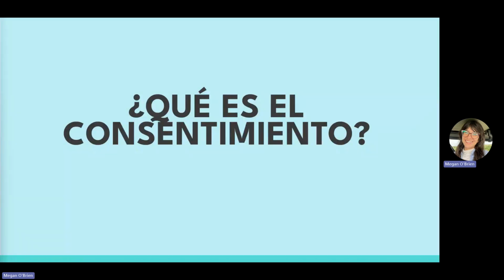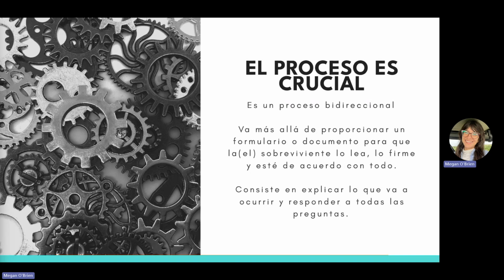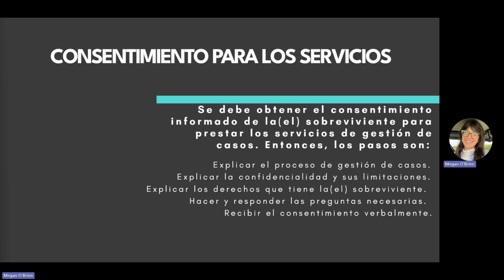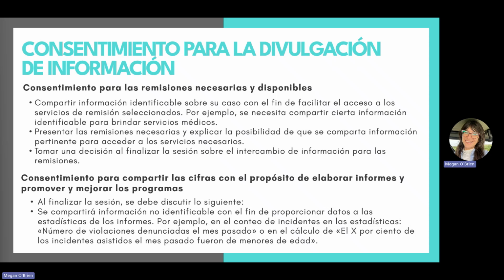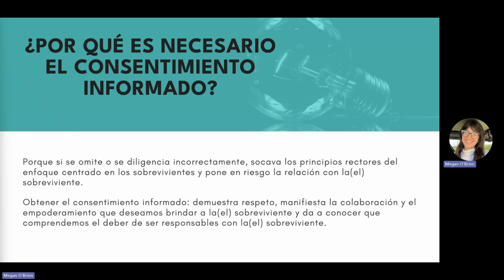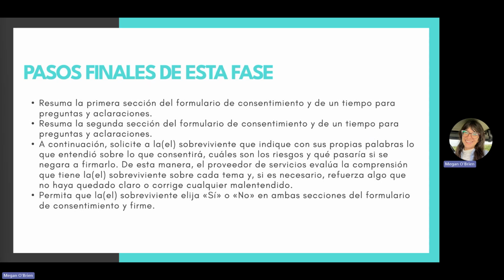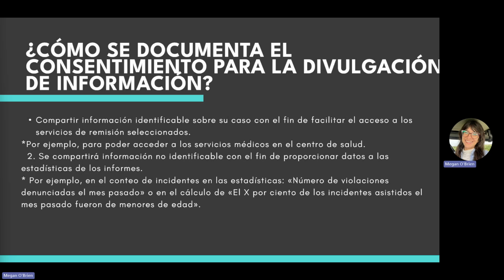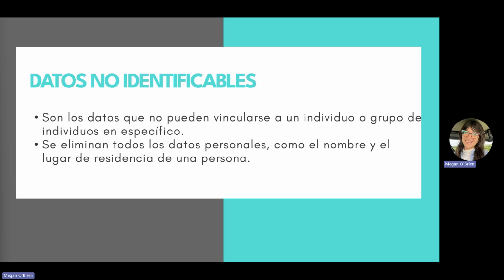GBVIMS Training: Informed Consent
This session covers introduces Informed Consent. The slides are in Spanish, and the voiceover is in English